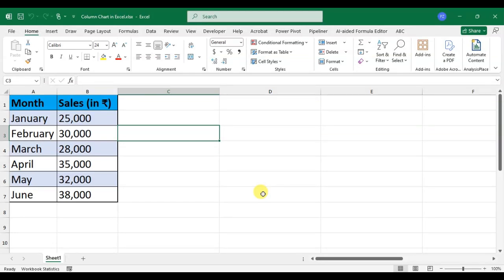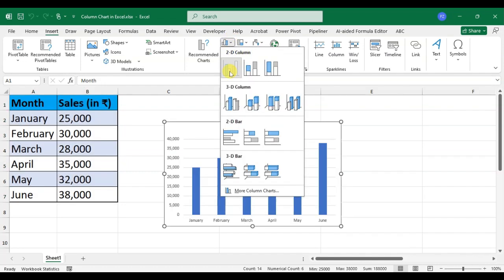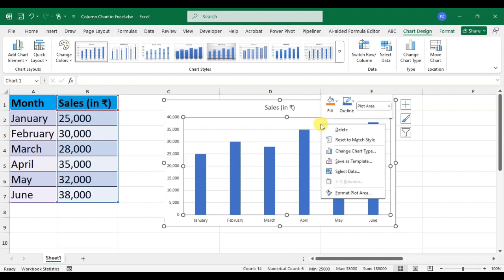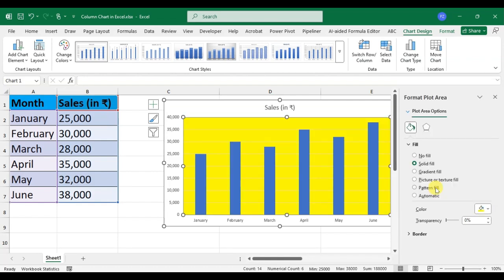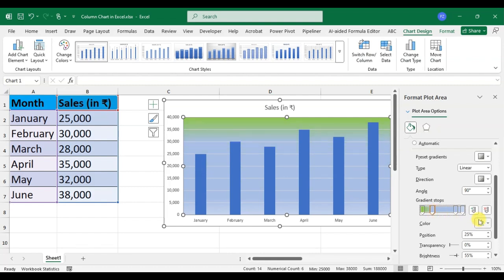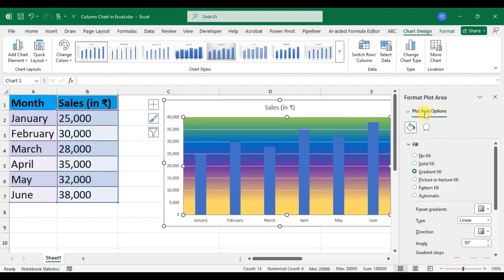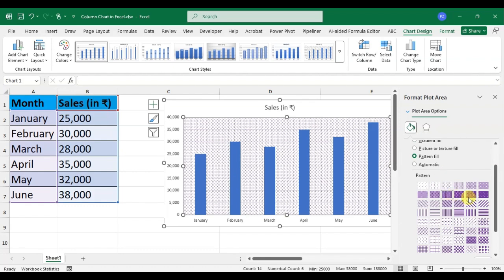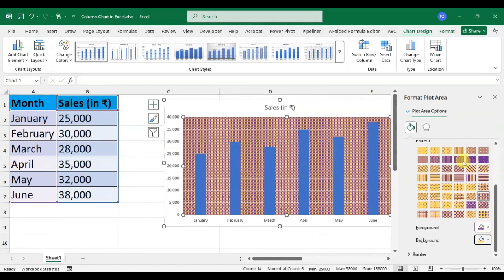How to Change the Plot Area Background Color in Excel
How to Change the Plot Area Background Color in Excel , my Excel and here you can see I have a data so here I'm going to create column chart simply select the data and go to the insert tab in charts group click on the first option the column chart select the 2D column the first one and here you can see the chart is inserted with the chart design tab and format tab just drag the corner point and you can increase the size of the charts okay